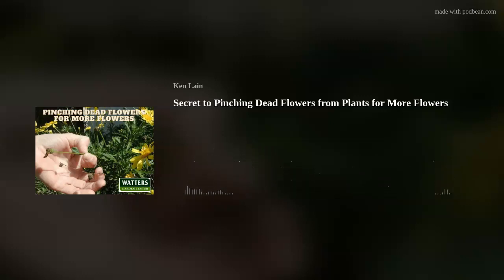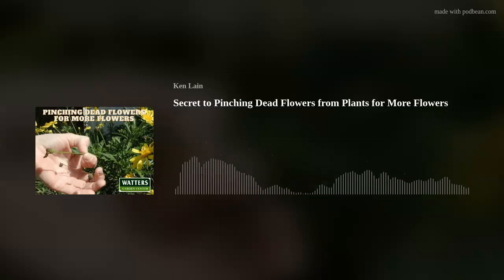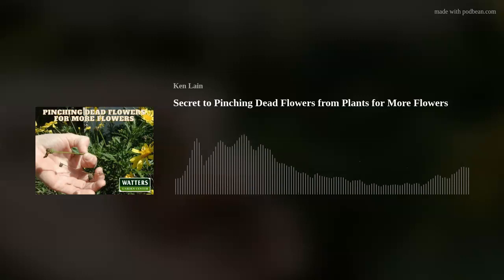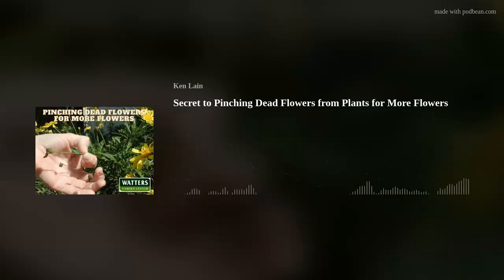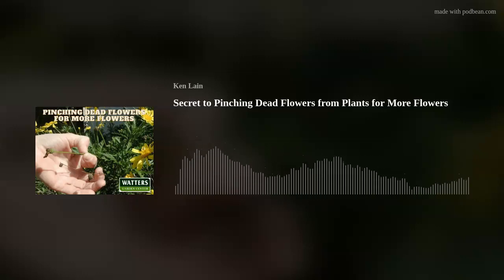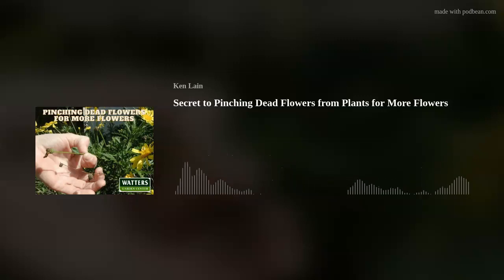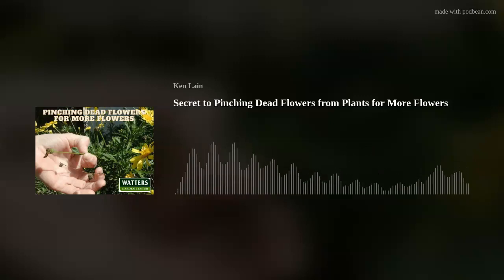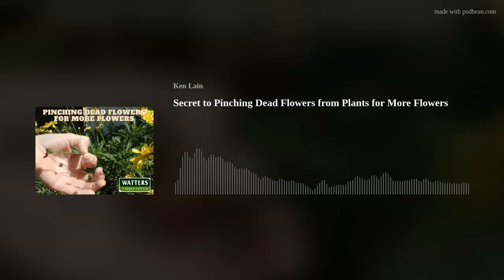Secret to Pinching Dead Flowers from Plants for More Flowers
Deadheading is the removal of spent flowers. This helps to encourage new blooms and prevents the formation of seed heads. It is a simple process that can be done with your fingers or with a pair of scissors.
To deadhead, simply pinch or cut the spent flower off just below the base. Be sure to remove the entire flower, including the stem. If you leave the stem attached, the plant may focus its energy on producing seeds instead of new flowers.
Deadheading can be done on a regular basis, or you can wait until the majority of the flowers on a plant have faded. It is a good idea to deadhead regularly if you want to keep your plants blooming all season long.
Here are some of the benefits of deadheading:
Encourages new blooms
Prevents the formation of seed heads
Keeps plants looking neat and tidy
Can extend the blooming period
Some plants that benefit from deadheading include:
Annuals: Annuals are plants that complete their life cycle in one year. They typically bloom for a few weeks or months, and then they die. Deadheading annuals will help to prolong their blooming period.

Perennials: Perennials are plants that live for more than two years. They typically bloom for a shorter period of time than annuals, but they will come back year after year. Deadheading perennials will help to keep them looking their best and encourage new blooms.

Shrubs: Shrubs are woody plants that can live for many years. They typically bloom for a few weeks or months in the spring or summer. Deadheading shrubs will help to keep them looking neat and tidy and encourage new blooms.

Trees: Trees are woody plants that can live for hundreds of years. They typically bloom for a short period of time in the spring. Deadheading trees is not usually necessary, but it can be done to remove dead or diseased branches.

If you are not sure whether or not to deadhead a particular plant, it is always best to err on the side of caution and deadhead it. Deadheading is a simple process that can be done quickly and easily, and it can help to keep your plants looking their best and encourage new blooms.